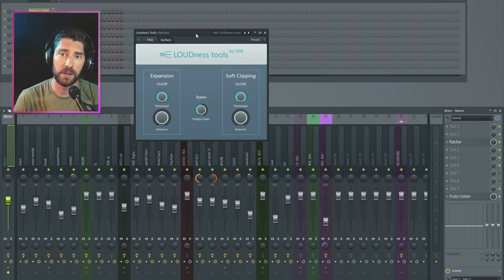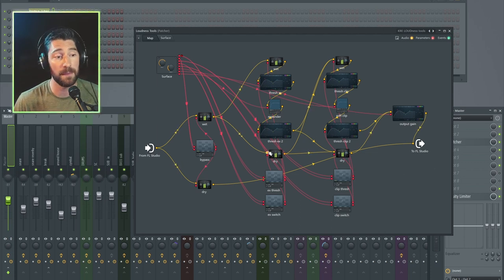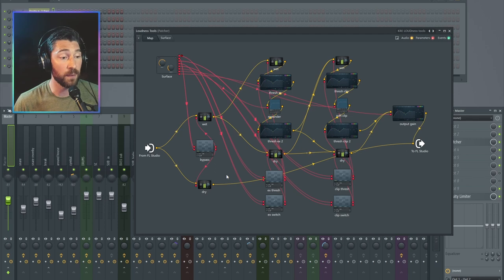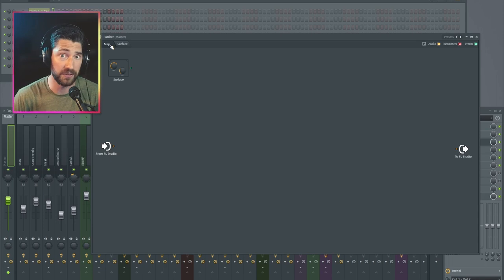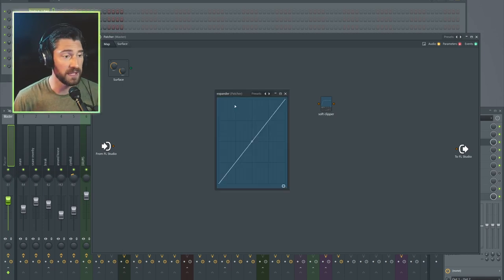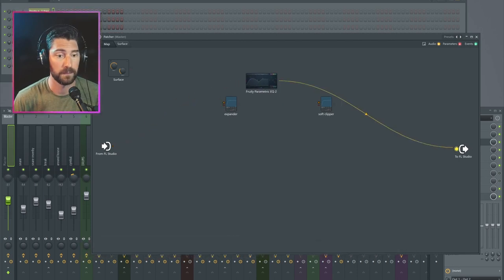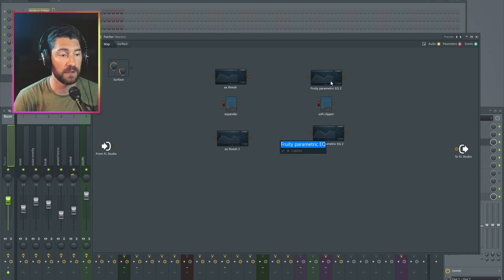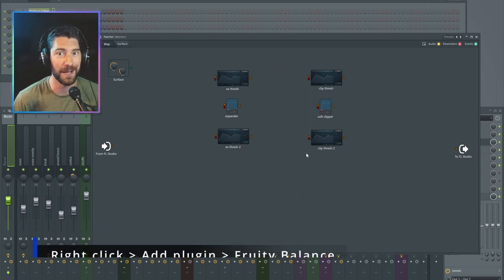Patcher tutorial - Start-to-finish plugin design!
A start-to-finish guide to creating an essential Patcher plugin.  See how to create on/off switches for parts of your plugin, design a pretty user interface, add cool icons, and more.  In the end, you'll have a useful mastering tool that lets you squeeze out some extra loudness using the magic of expansion and soft clipping!

Video contents:
00:00 Intro
02:15 Adding needed plugins
06:26 Setting up X-Y-Z controllers
11:54 Audio routing
14:01 Creating controls
22:13 How expansion and soft clipping work
24:50 Pretty UI design
31:11 Adding fancy icons
35:19 Audio comparisons
45:02 The real secret to loudness